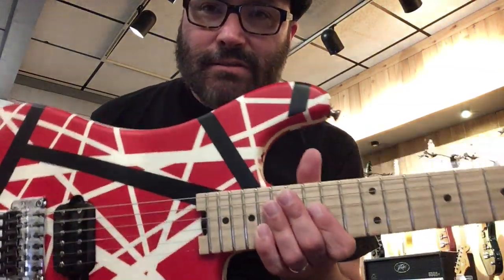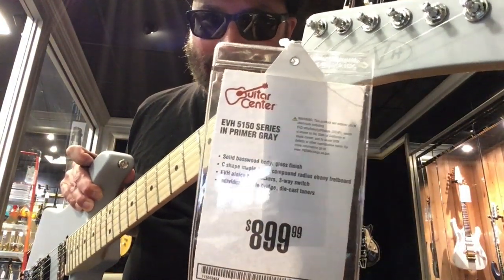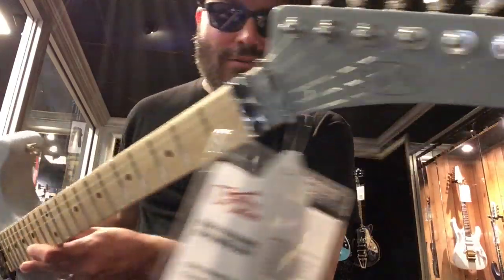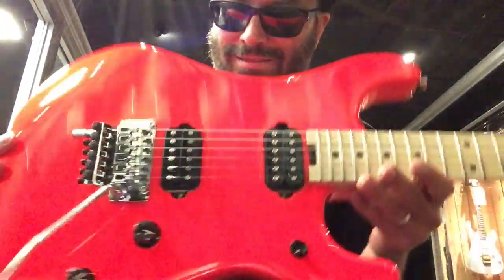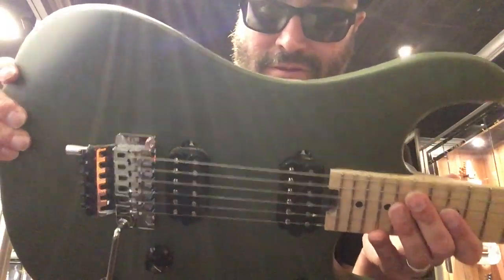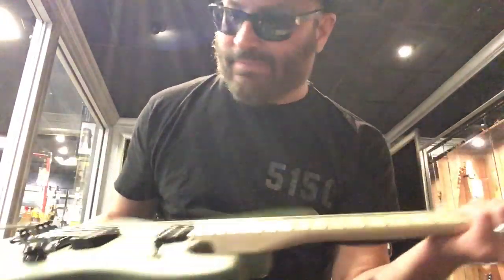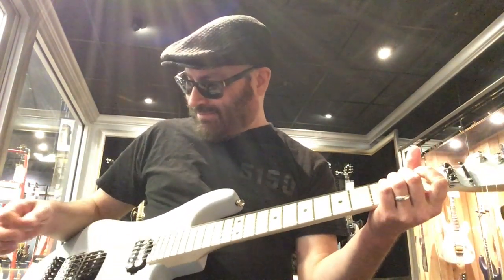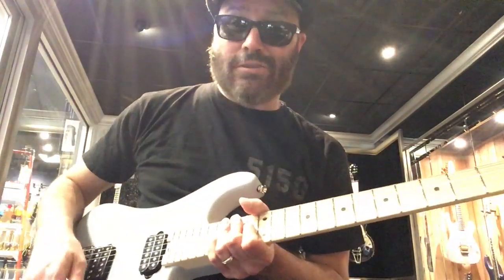EVH 5150 Series Guitars at Guitar Center 11/18/19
Johnny Beane
4768 Soquel dr
Soquel, CA
95073
USA